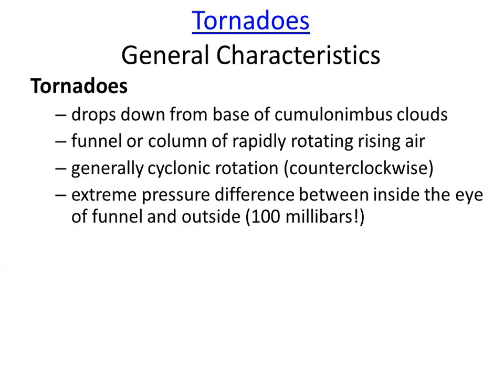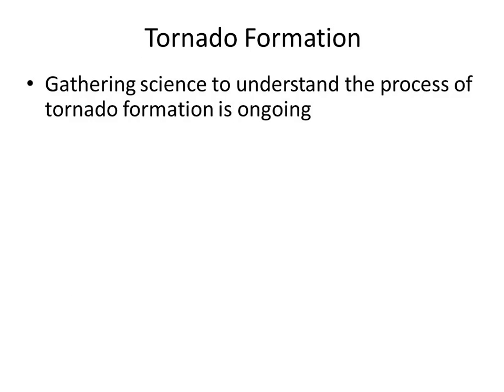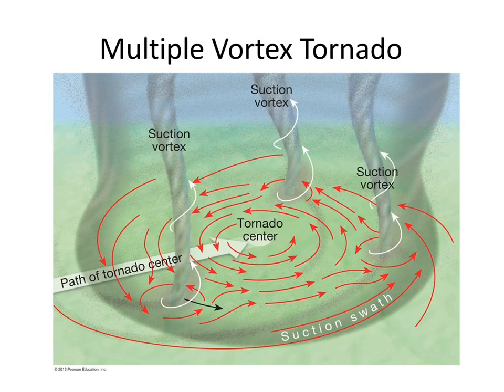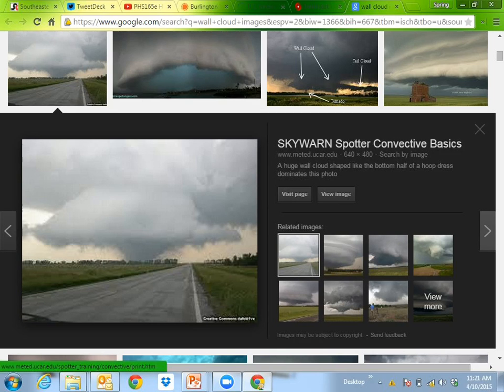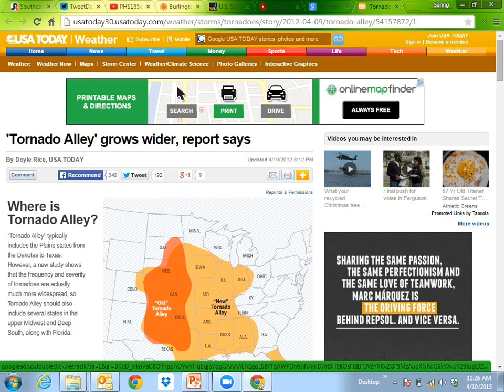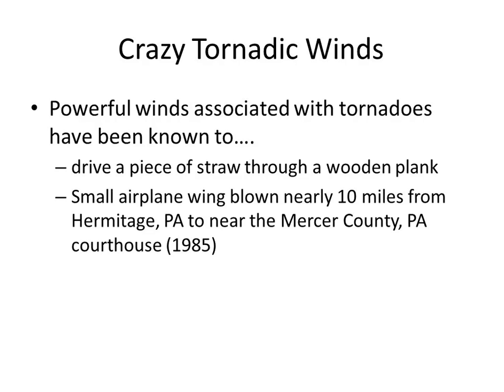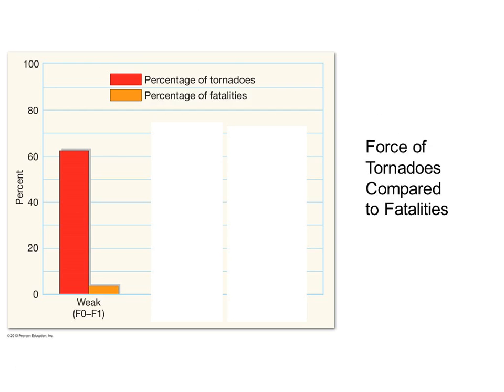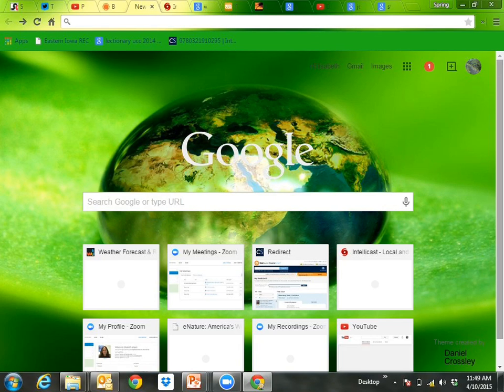PHS165 Tornados A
PHS165 Tornados A Almost finished